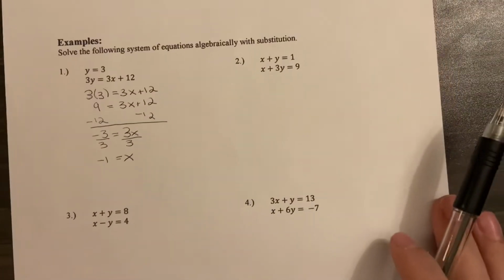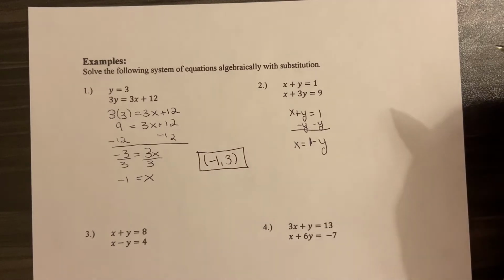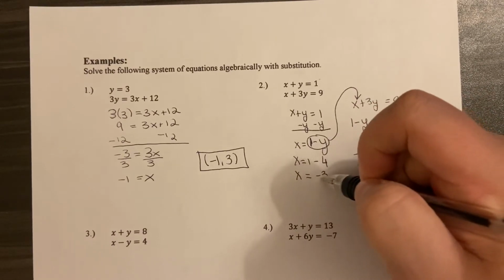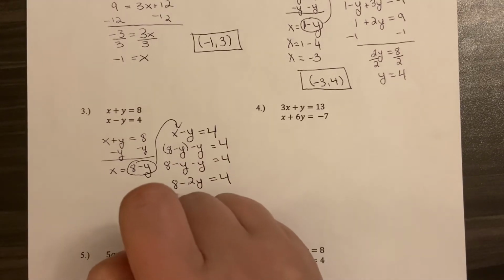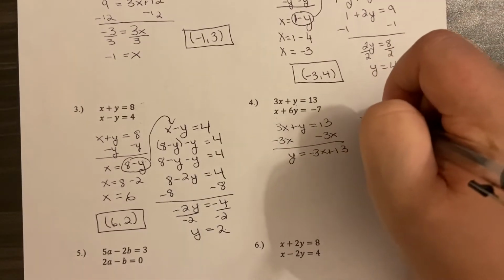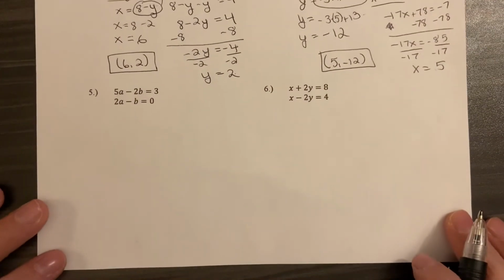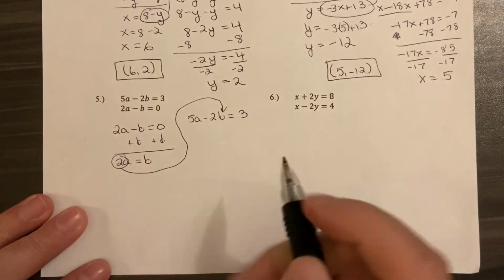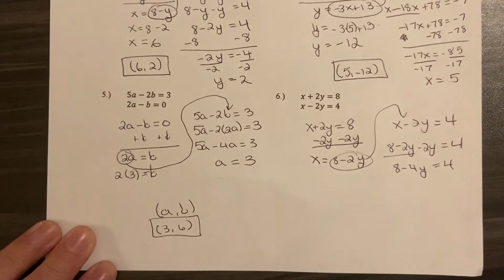Solving Systems -Substitution